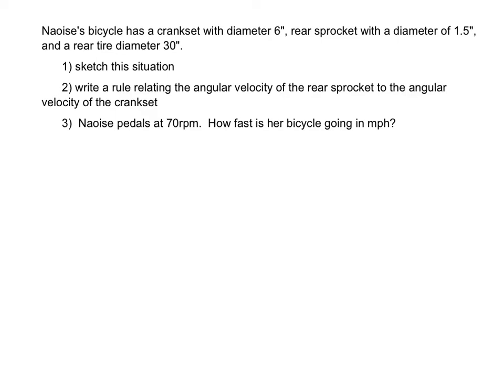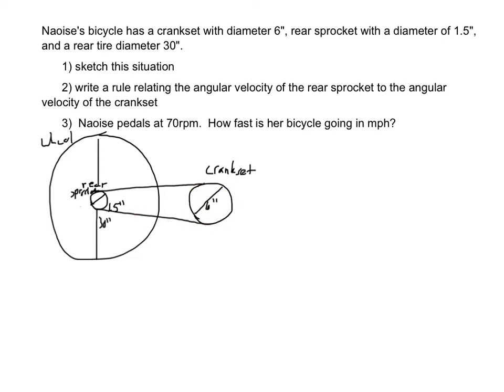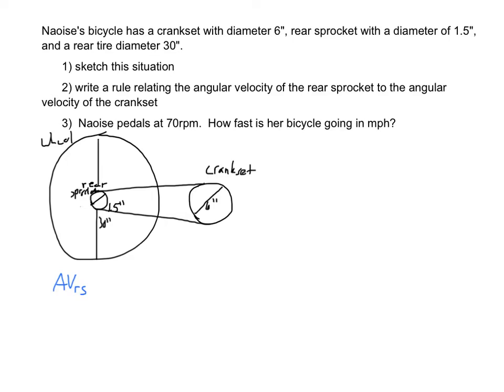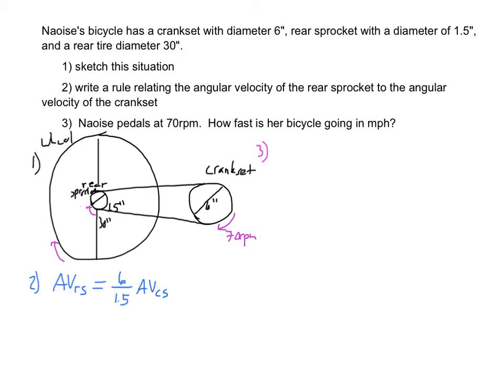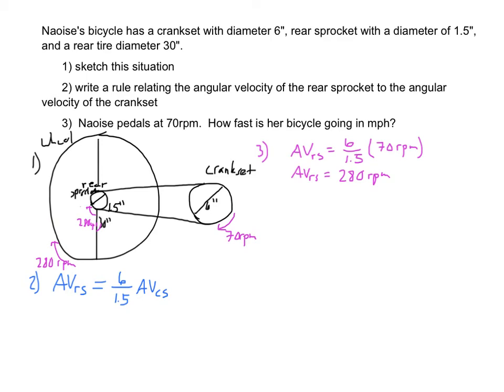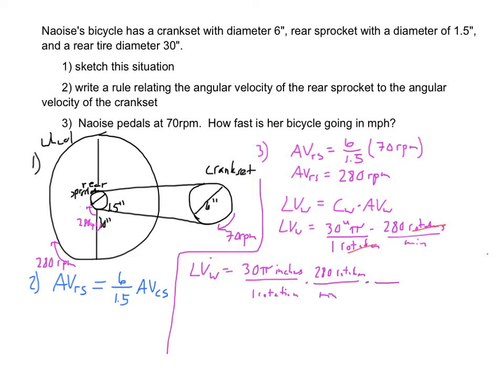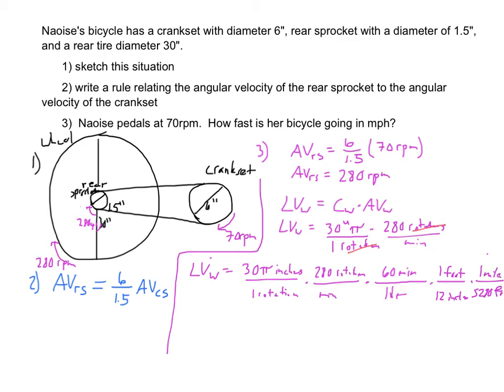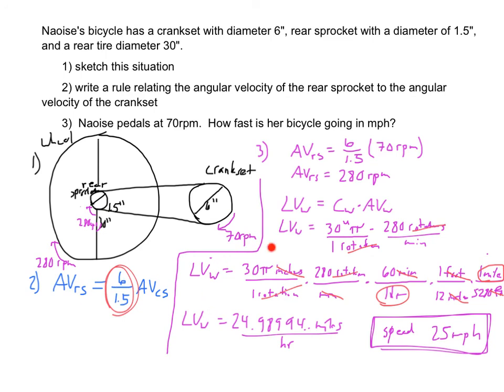3X U6D6 bicycle problem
Bicycle problem involving linear and angular velocity